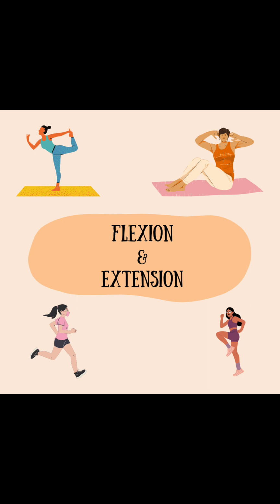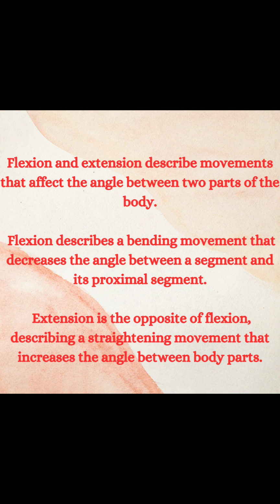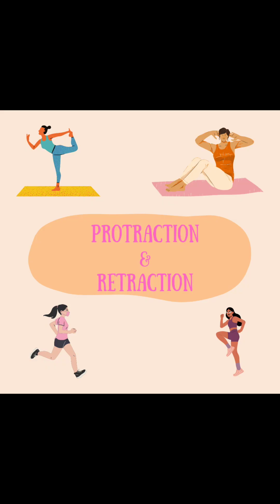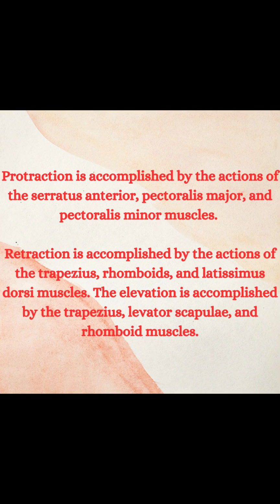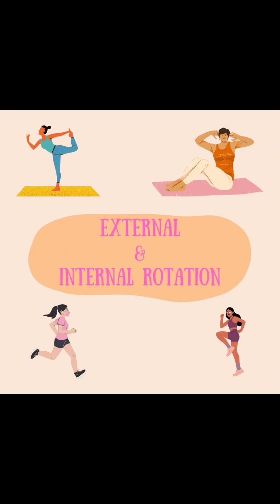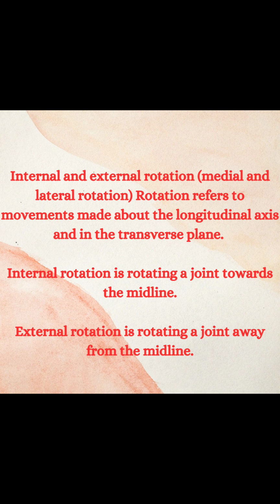5 Anatomical Movements